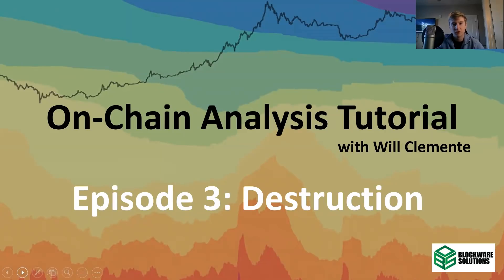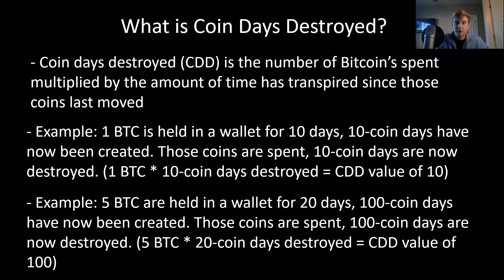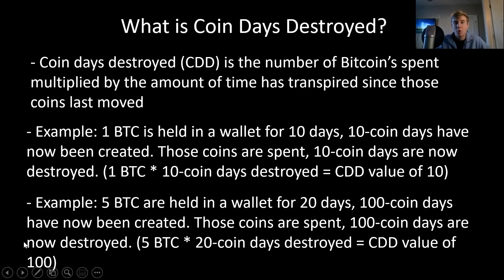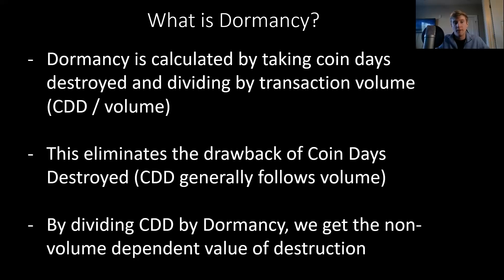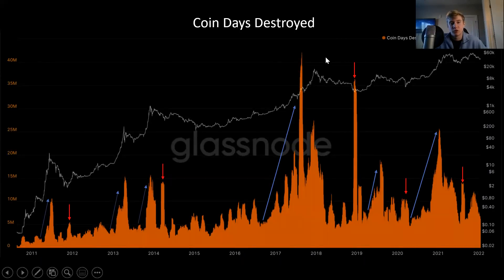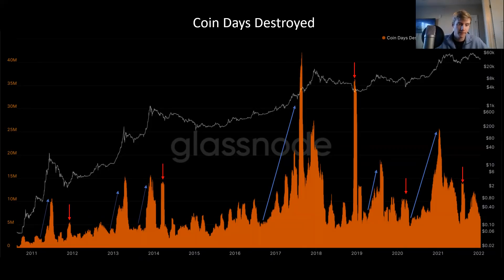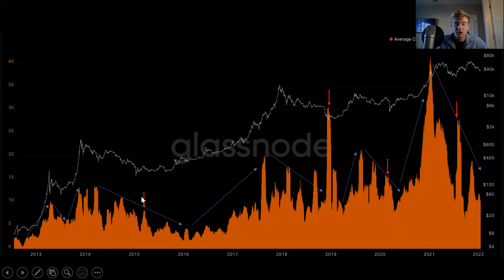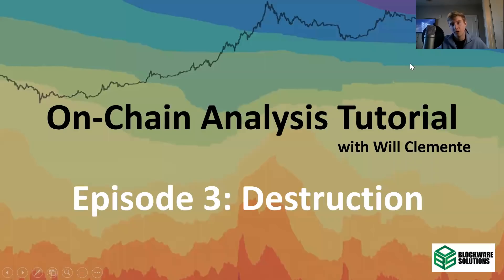Bitcoin On-Chain Analysis: Destruction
Blockware Solutions Lead Insights Analyst Will Clemente walks us through destruction, coin days destroyed, and dormancy for the first of our On-Chain Analysis Educational Series!